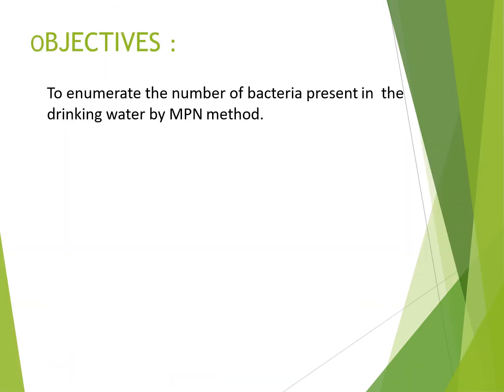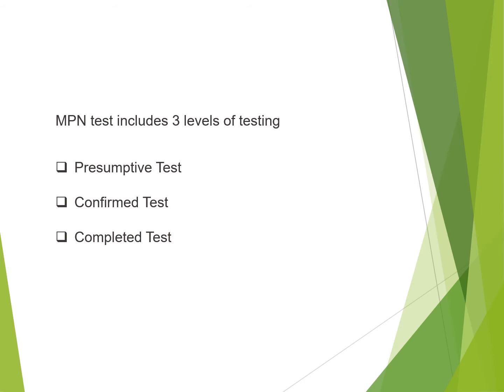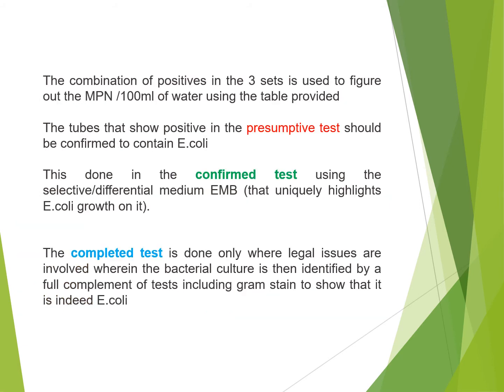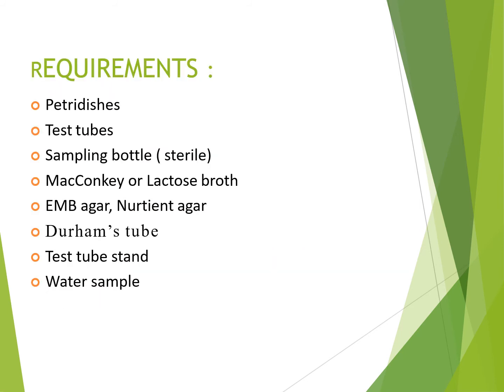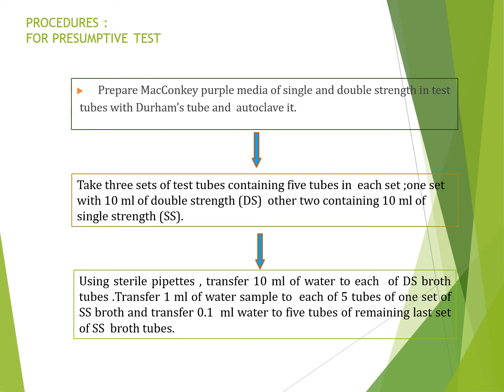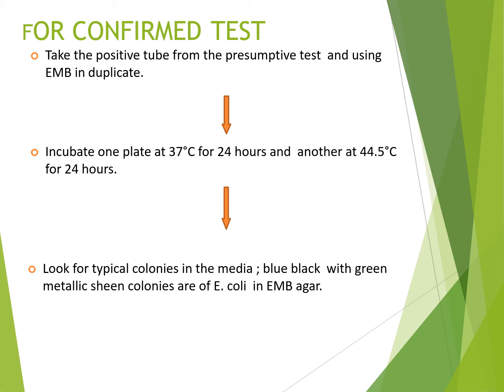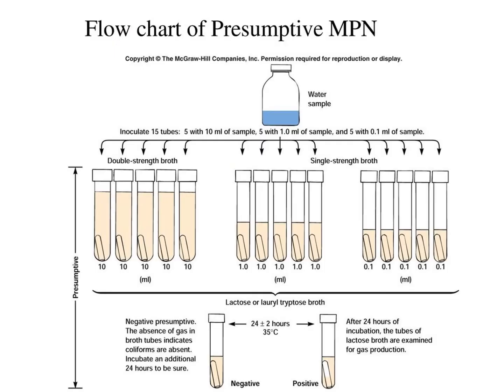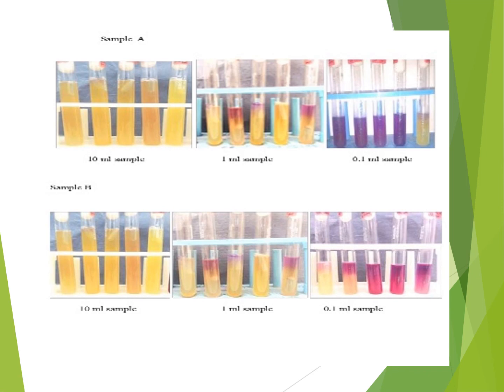Bacteriological Analysis of Water